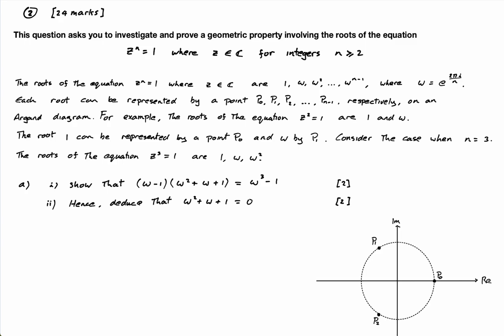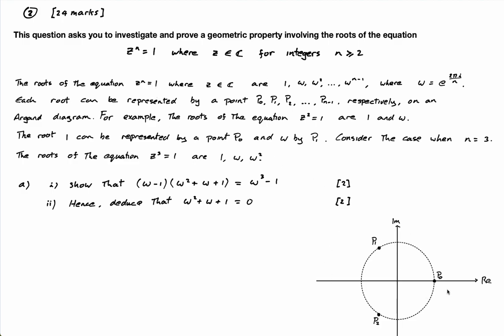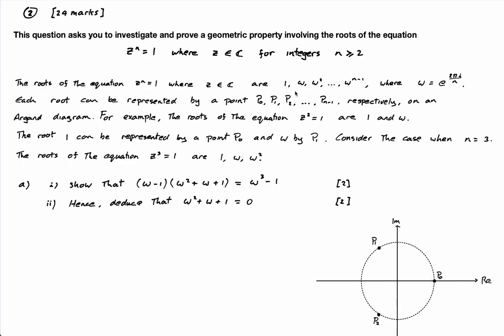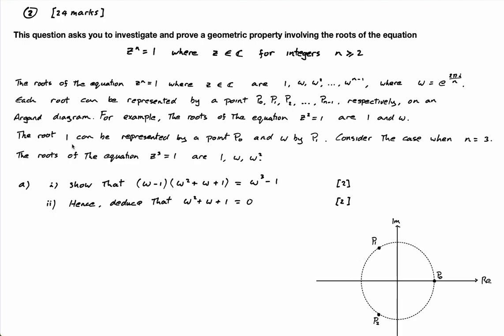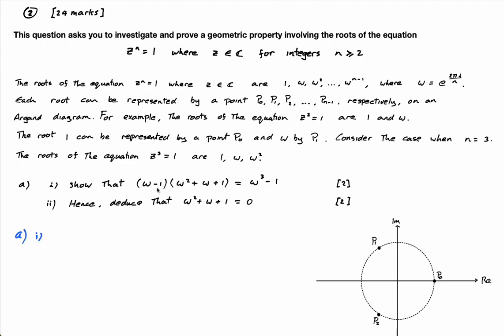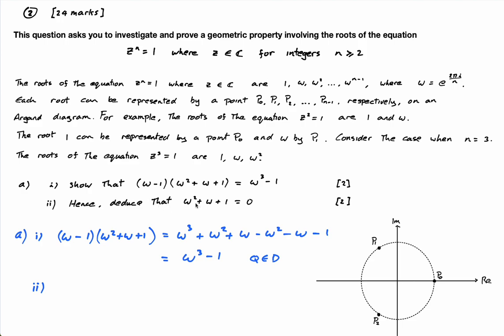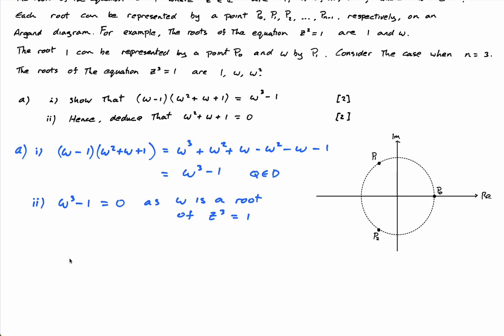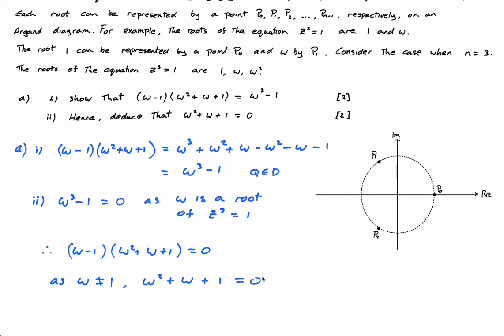AAHL 2021 May TZ2 P3 Question 2a